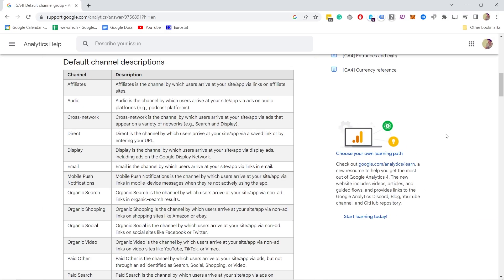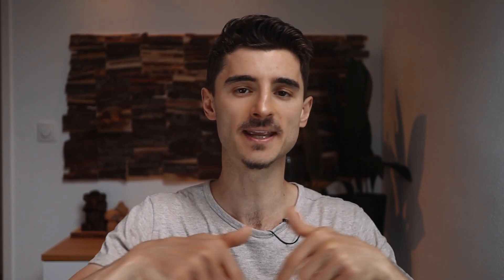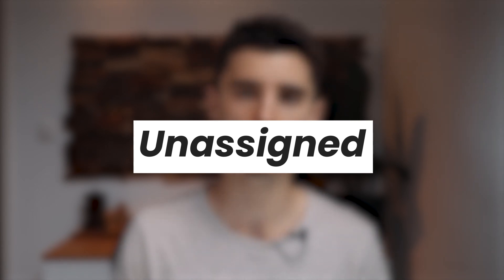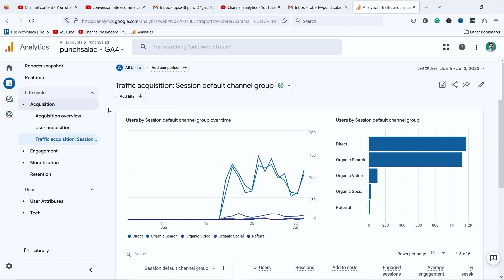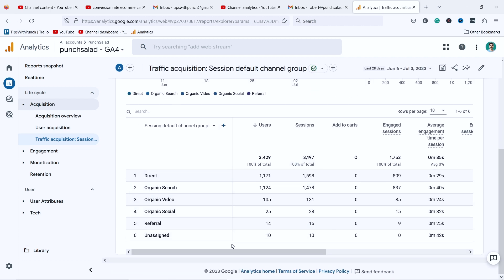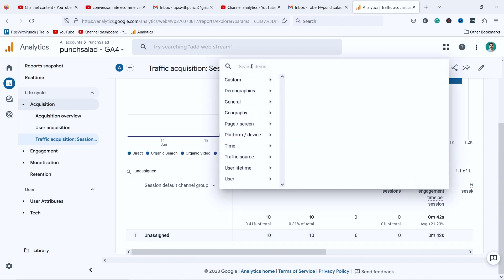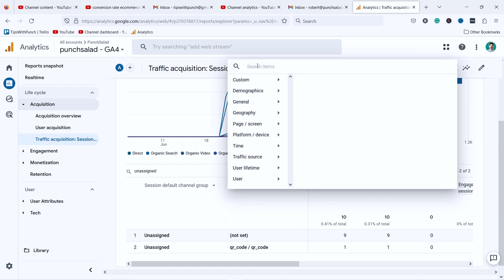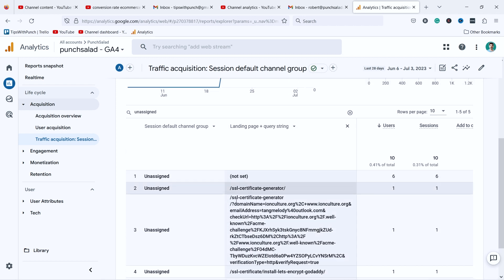Default Channel Groupings in Google Analytics 4: SIMPLY Explained (GA4)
🔽 EXPAND TO SEE TIMESTAMPS AND RESOURCES 🔽

Default channel grouping in Google Analytics 4 is like having a traffic cop that directs your website visitors, into different categories based on where they come from. These categories are defined by Google, but they follow a certain logic.